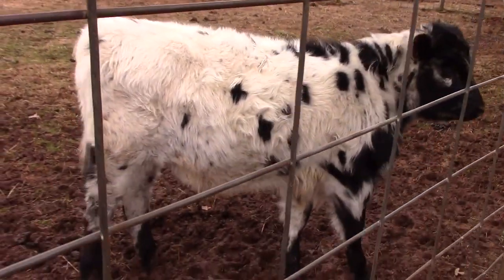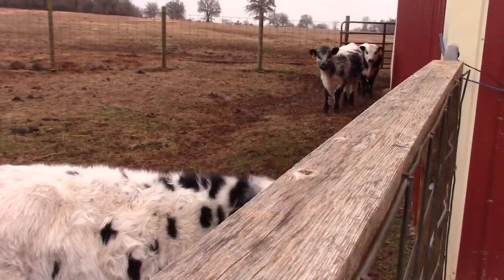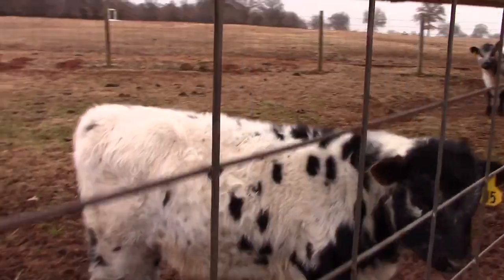Farm Vlog Jan 18Th 2019 Moving Hay Feeding Cows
Moving hay with the Kubota L2250 it’s a little small for moving the big round bales, but it gets the job done. Hope y’all enjoy this farm vlog.

Moving Hay
Moving round bales with small tractor
Farm Vlog
Cattle
Oklahoma Cattle
Moving big round bales with Kubota l2250
Small tractors